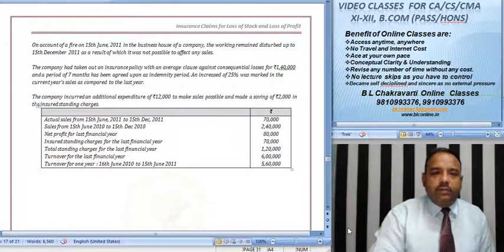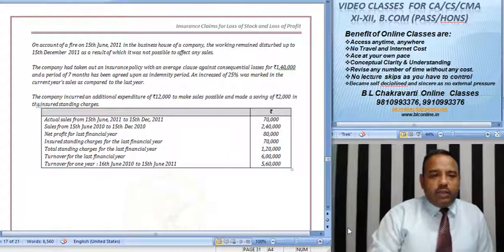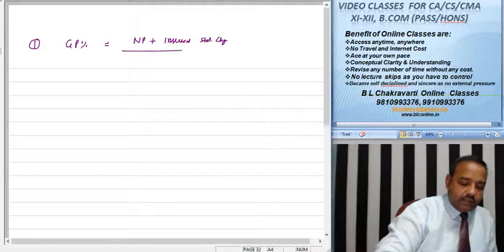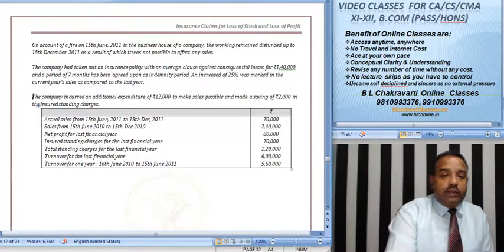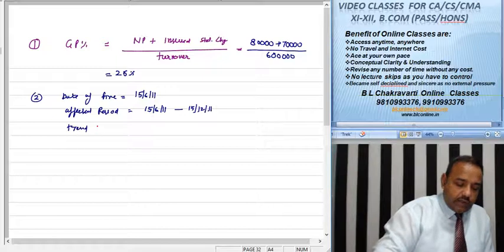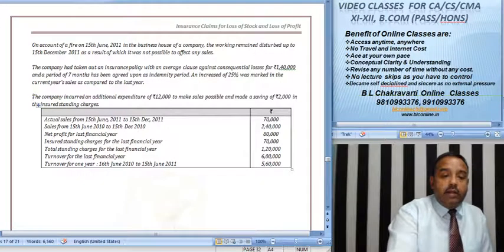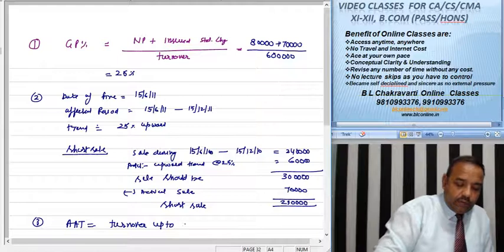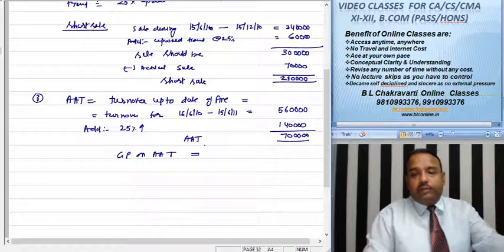CA Inter : Insurance Claim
This Video is suitable for CA CS CMA Students.

For more details and chapter wise list of video, Please Visit our